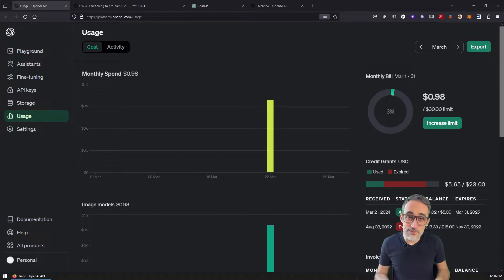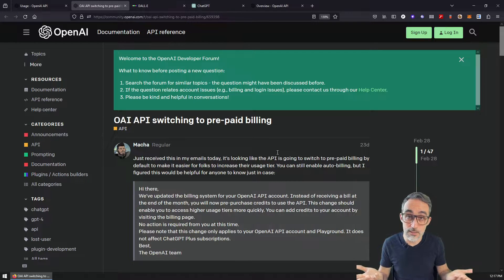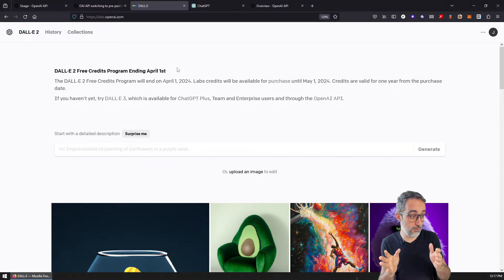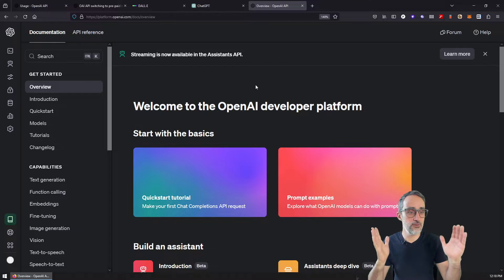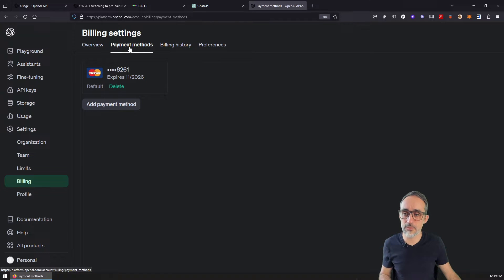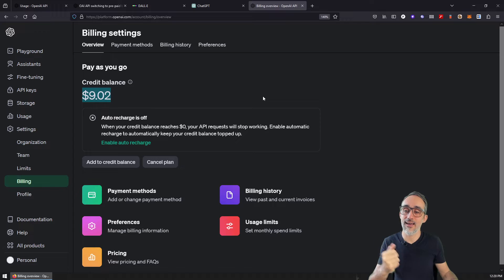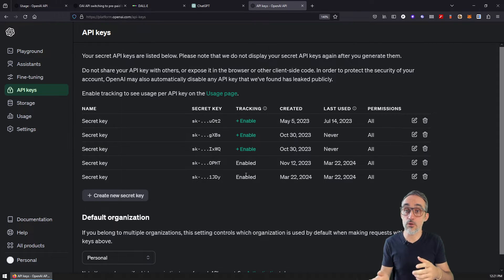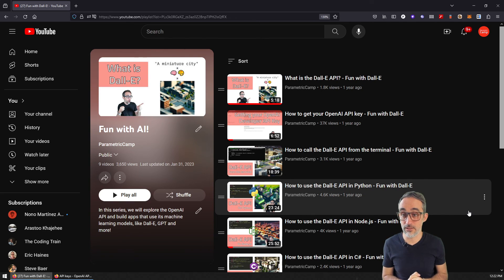How to Add Credits to your OpenAI Account - Fun with AI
In this video, I explain the recent changes to the OpenAI billing model, and how to add credits to your OpenAI Developer account.